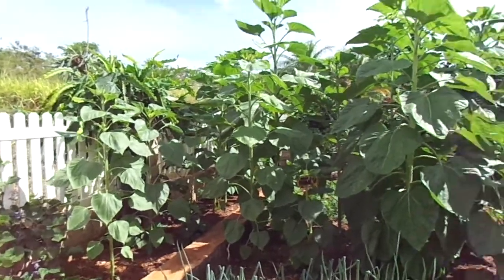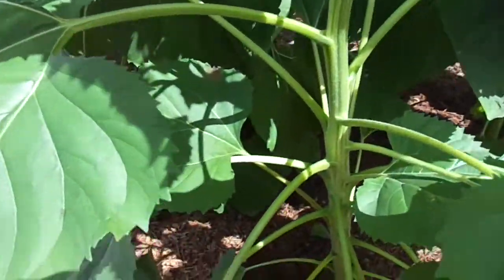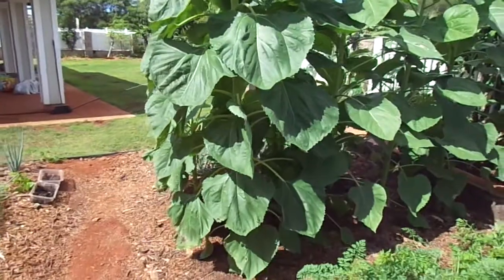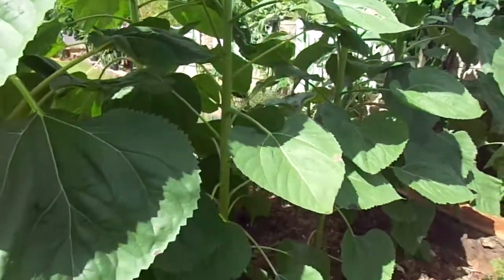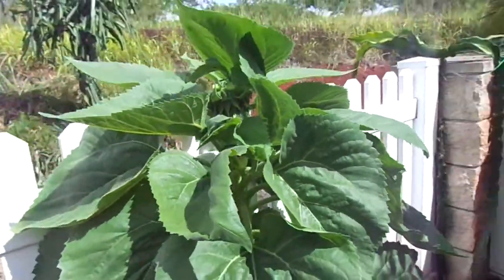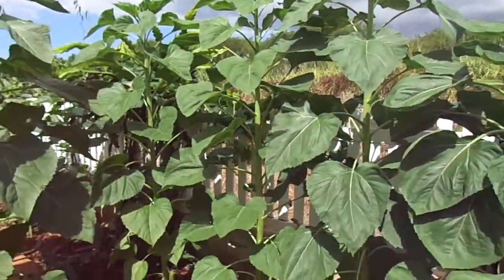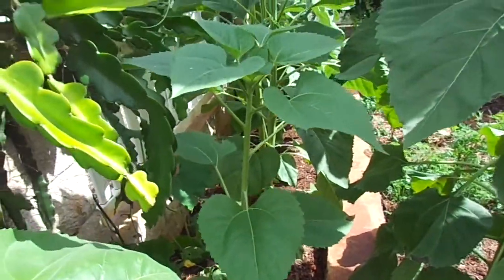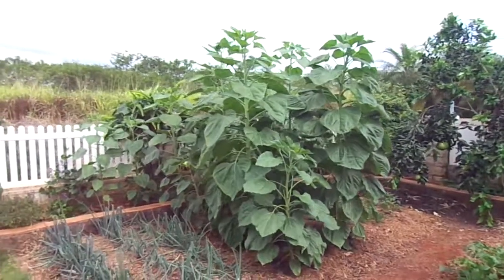Growing mammoth sunflowers approaching 10ft many with potential to get closer to 15ft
Seems like there is a huge amount of genetic variation for sunflowers. In order to optimize it, looks like plenty of space, sun, good soil that is mulched well and regular watering/ fertilization is the key.